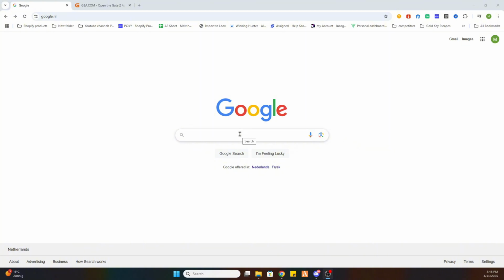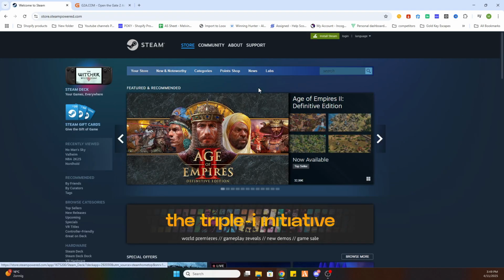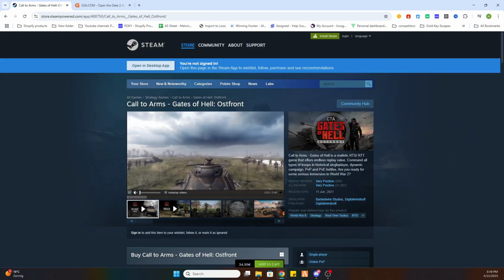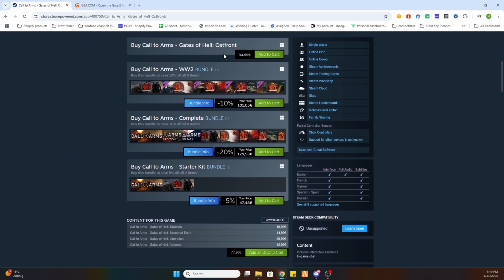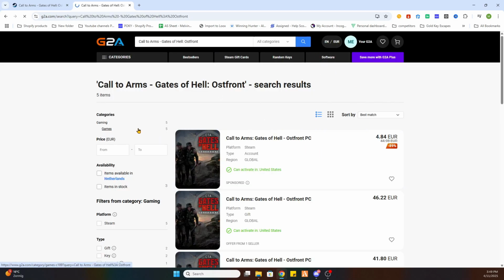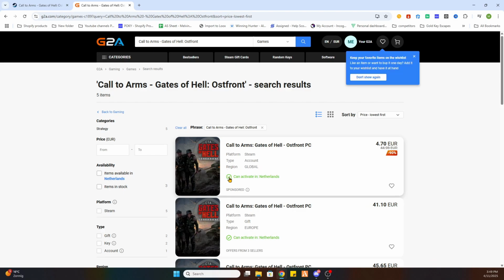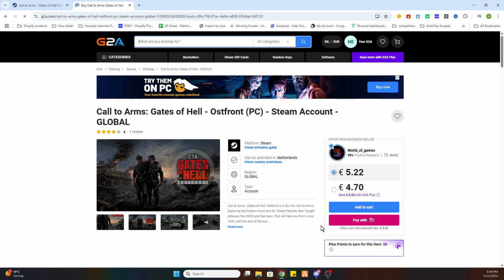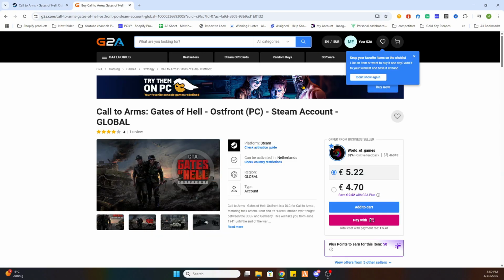How To Download Call to Arms - Gates of Hell Ostfront on PC (Step By Step)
Want to play Call to Arms - Gates of Hell Ostfront on your PC? In this easy step-by-step guide, I’ll show you exactly how to download, install, and play Call to Arms - Gates of Hell Ostfront on PC. Whether you're new to the game or looking to reinstall, this tutorial will walk you through the process from start to finish.

🔹 Learn how to download Call to Arms - Gates of Hell Ostfront
🔹 Discover how to play Call to Arms - Gates of Hell Ostfront on PC
🔹 See how to install Call to Arms - Gates of Hell Ostfront on PC
🔹 Find out how to download and play Call to Arms - Gates of Hell Ostfront

In this video, we cover everything you need to know about getting Call to Arms - Gates of Hell Ostfront PC game via Steam, and how to install and play it without any issues.